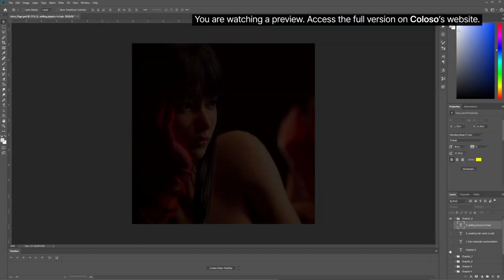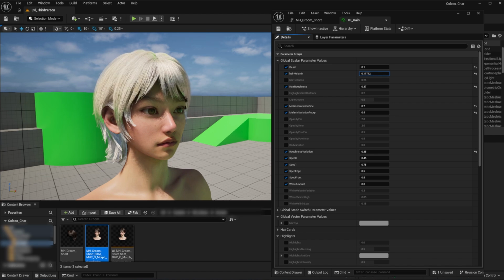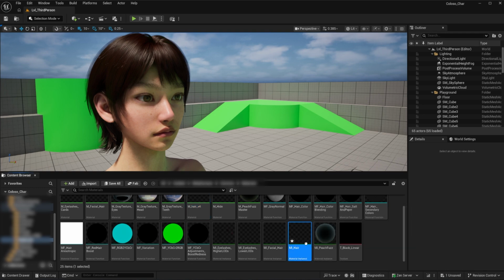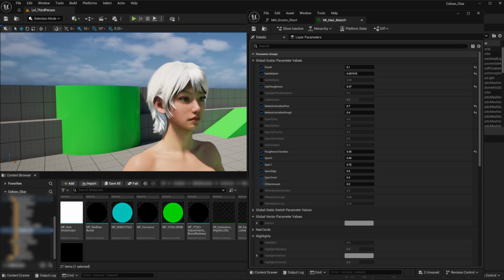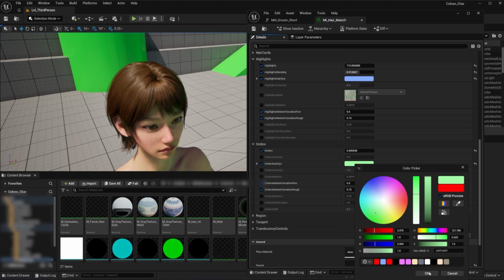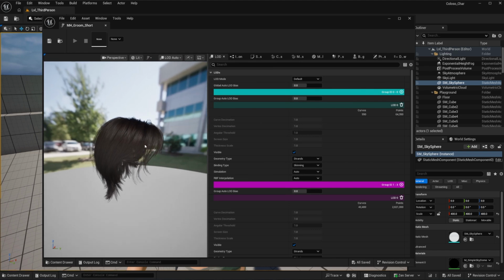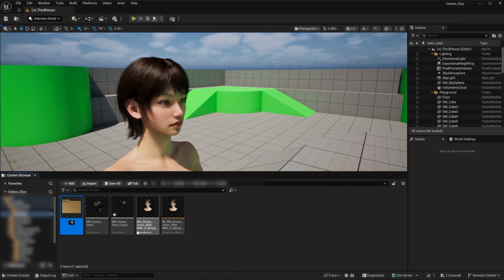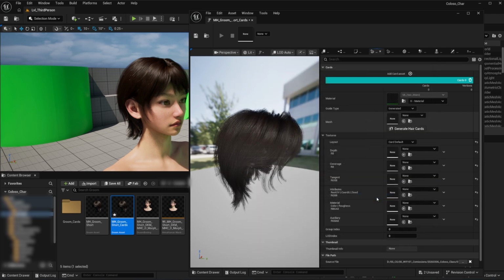3D Artist LouLL_AroLL 2 - Chapter 08: Groom Workflow: Blender Groom → UE Groom Import